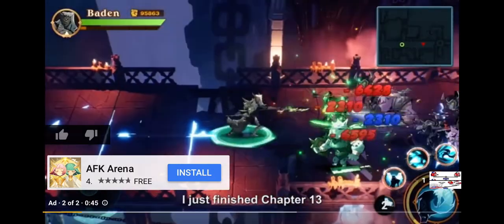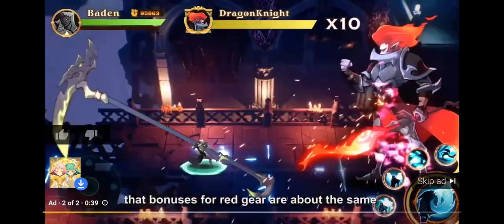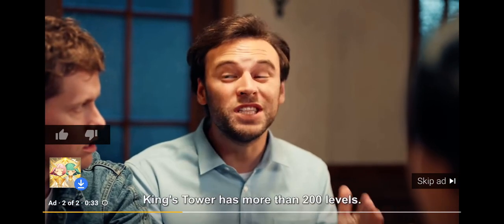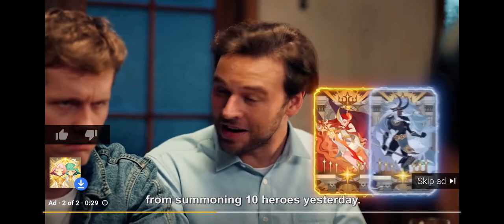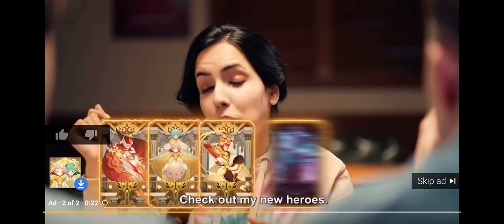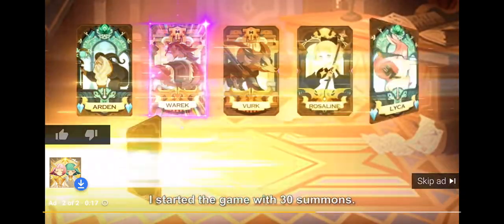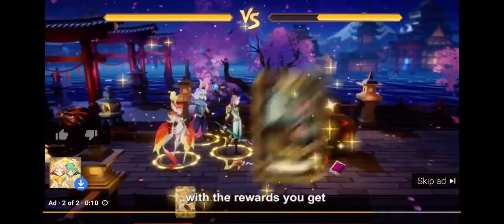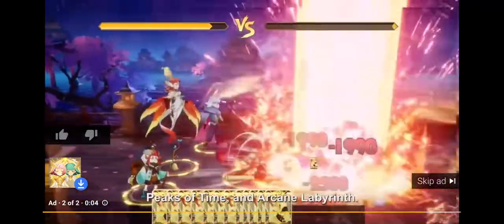Terrible AFK Arena at #4